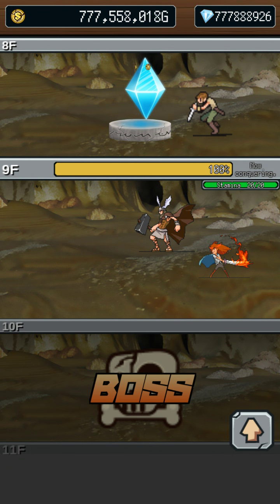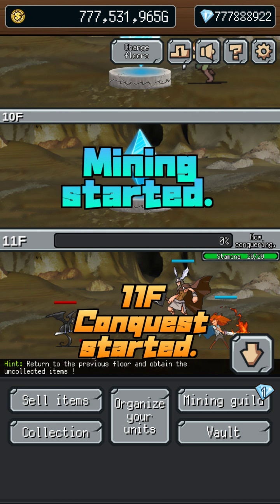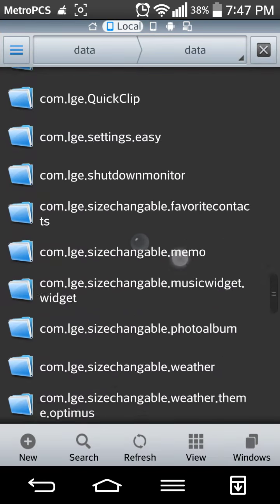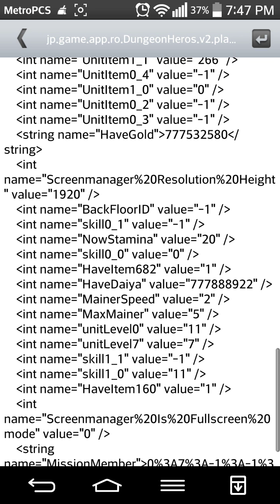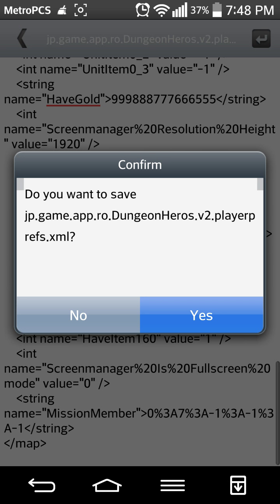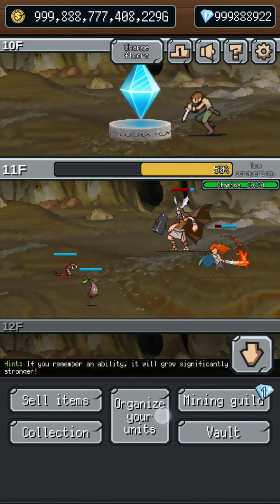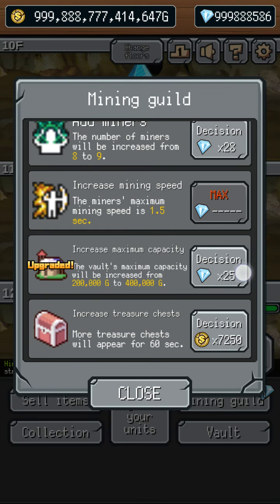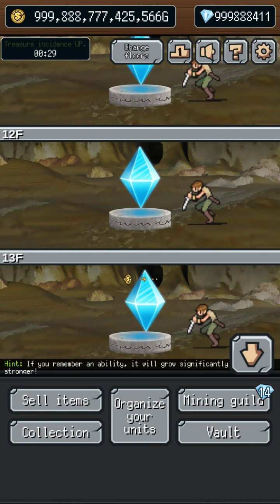Tap Dungeon RPG Gold & Gems Hack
Follow the video and get unlimited gold and gems.
Root is needed for this hack. No Root Coming Soon.